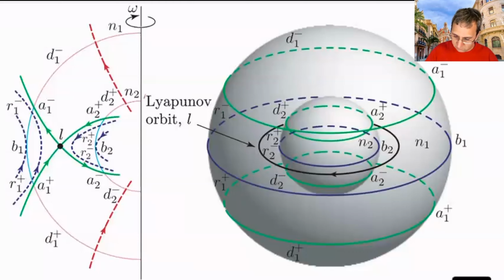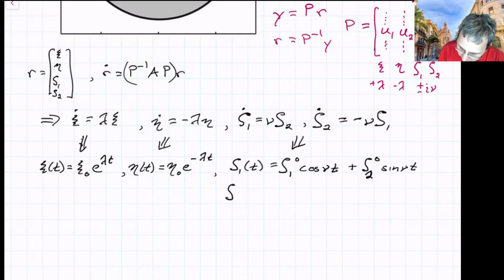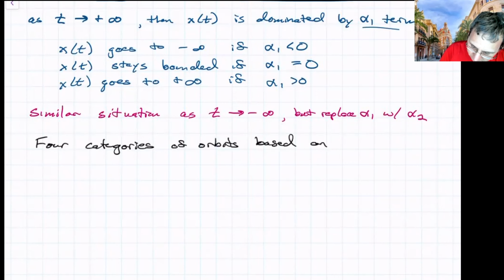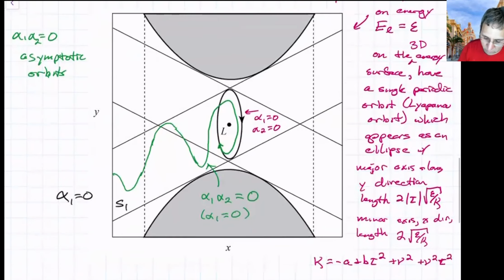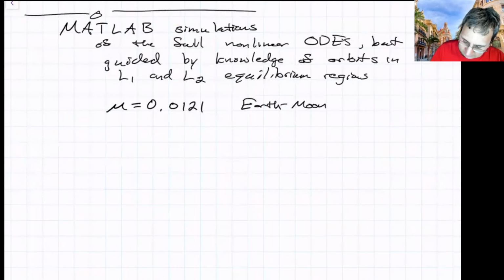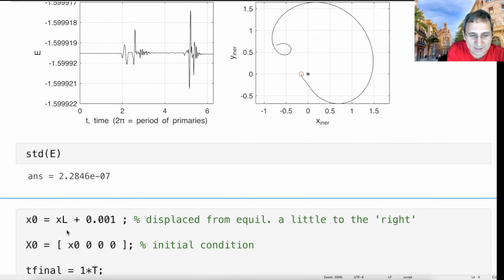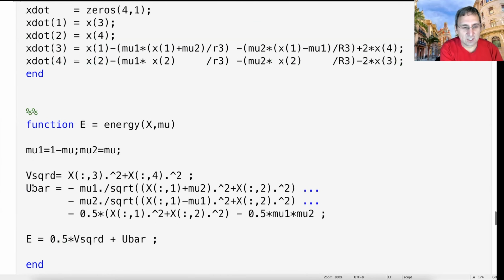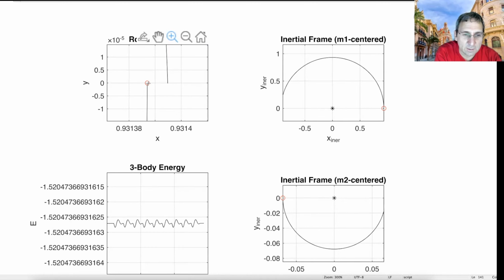Trajectory Types Near L1, L2, L3: Conley's Four Categories & MATLAB Simulation | CR3BP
Every trajectory near L1, L2, or L3 falls into exactly one of four categories — a single periodic (Lyapunov) orbit, orbits asymptotic to it, transit orbits, and non-transit orbits — and which one you get is decided entirely by the sign of two constants, α1 and α2. This lecture derives Conley's classification from the linearized eigenbasis, then verifies it against the full nonlinear equations live in MATLAB, using the Earth-Moon and Sun-Jupiter systems.

This is Topic 11 in the Three-Body Problem: Trajectory Design & Low-Energy Space Missions series, following the McGehee representation of the L1/L2 equilibrium region.

▶️ Chapters
0:00 Intro: recap of the McGehee representation and bounding spheres
1:45 Today's goal: what do these orbits look like in position space?
2:27 Recap: the linearized system in eigencoordinates
5:38 Analytical solutions: ξ(t), η(t), ζ1(t), ζ2(t)
7:28 Transforming back to the original (x, y, vx, vy) coordinates
9:56 Isolating the x-coordinate behavior
10:52 Categorizing by what x does as t → ±∞ (α1, α2)
13:15 Four categories of orbits, from the signs of α1 and α2
13:53 Category 1: the periodic (Lyapunov) orbit — α1 = α2 = 0
18:28 Category 2: asymptotic orbits — α1·α2 = 0
21:44 Categories 3 & 4: transit and non-transit orbits
24:02 Conley's "wedge of velocity" picture
26:09 Full nonlinear numerics vs. the linear picture
26:53 Starting the MATLAB simulations (Earth-Moon system)
28:45 Solving the quintic for the L1 location
31:56 Running the simulation: displacing left of L1
33:40 Displacing right of L1: capture near the Moon
35:39 Getting into orbit around L1 itself
38:57 Pushing the displacement too far
40:19 A closer look at the code, then more free exploration
41:59 Longer integration (10 periods): chaotic wandering near L1
44:49 Switching to the Sun-Jupiter mass ratio
45:41 Shooting by hand: refining a periodic orbit
47:34 Differential correction: the real algorithm

– How the analytical solutions in the eigenbasis (ξ(t), η(t), ζ1(t), ζ2(t)) transform back into ordinary x-y-vx-vy coordinates
– Why the long-time behavior of x(t) — bounded or unbounded — is governed entirely by the signs of two constants, α1 and α2
– Conley's four categories of trajectories near L1/L2/L3: periodic, asymptotic, transit, and non-transit
– How to solve the CR3BP's quintic for a Lagrange point location and simulate trajectories in MATLAB from scratch
– How to build a periodic (Lyapunov) orbit by hand via "shooting," and why differential correction automates that process

📖 Reference
Koon, Lo, Marsden & Ross — Dynamical Systems, the Three-Body Problem and Space Mission Design (free PDF), Section 2.9 "Trajectories in the Neck Region"

Conley, C. — "Low Energy Transit Orbits in the Restricted Three-Body Problem," SIAM Journal on Applied Mathematics (1968)